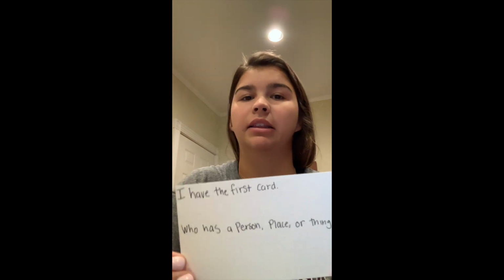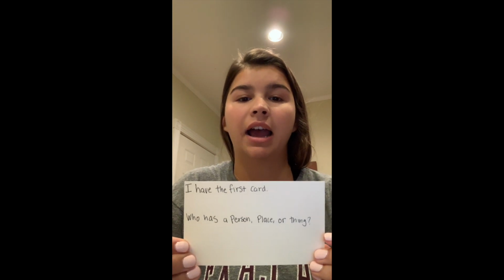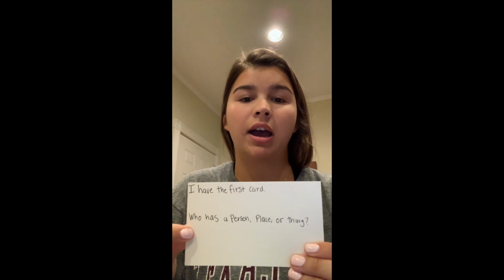INST 363 content based video